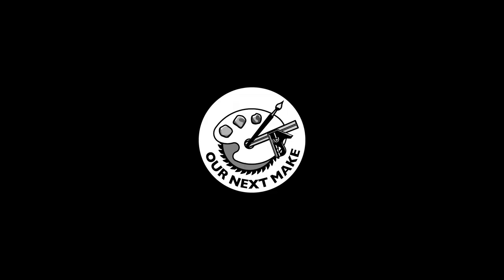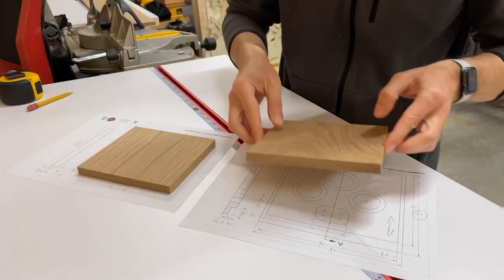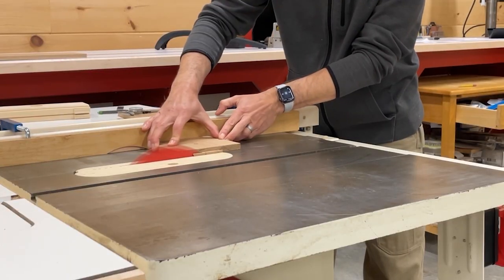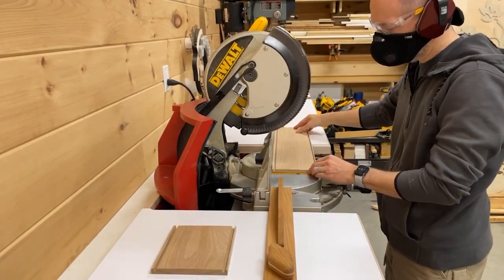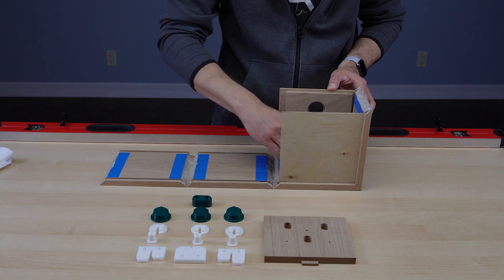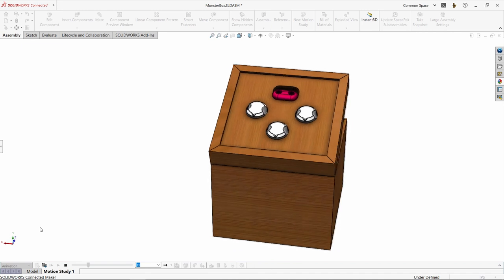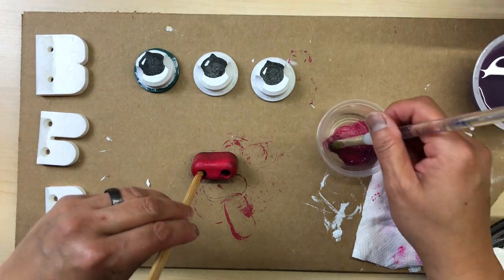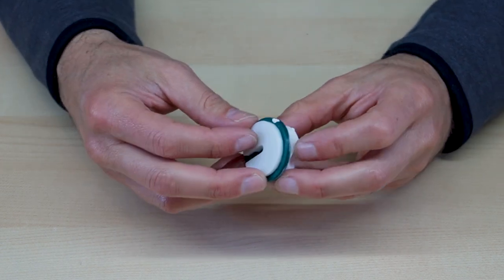A locking, MONSTROUS keepsake box!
Designing and building a fun, monster-themed keepsake box with a customizable combination lock that any child would love!